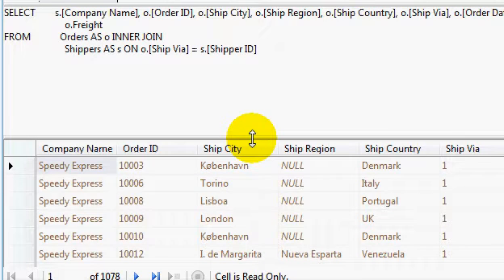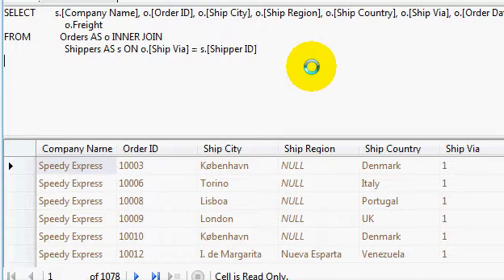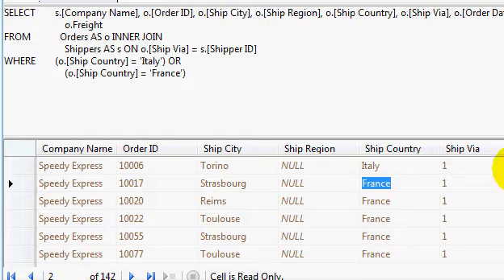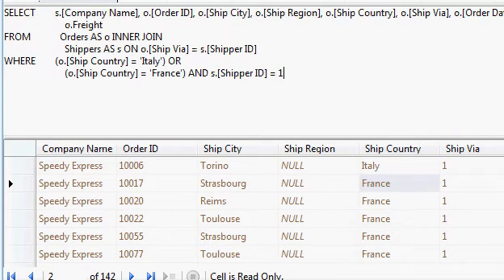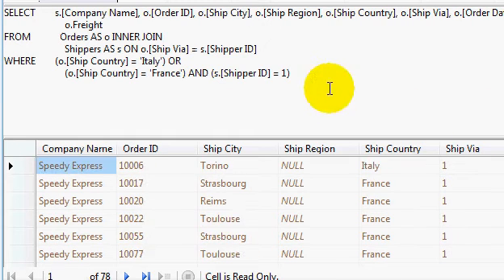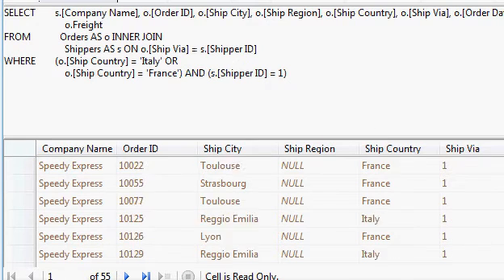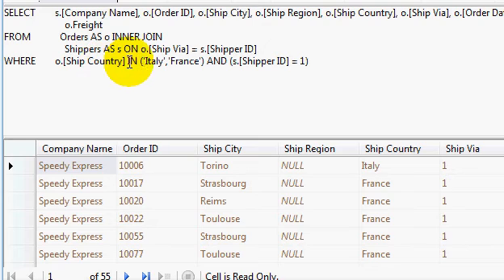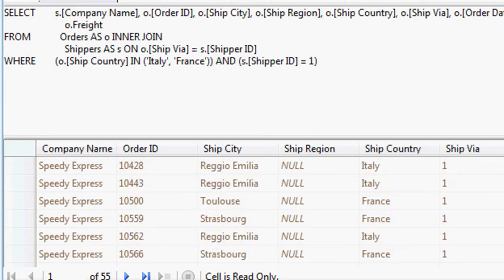SQL - Using IN and OR in SQL criteria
Example of using IN and OR in SQL criteria using SQL Server.